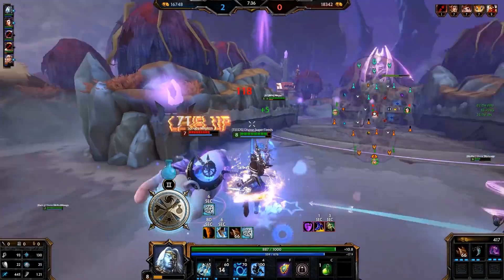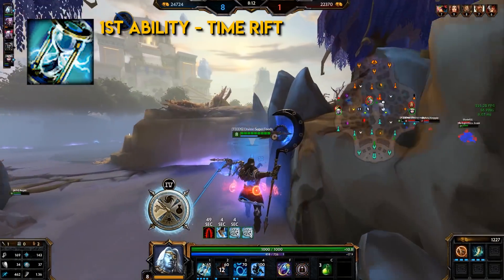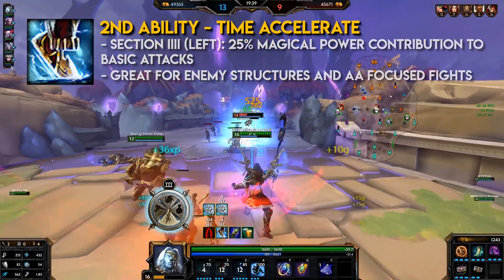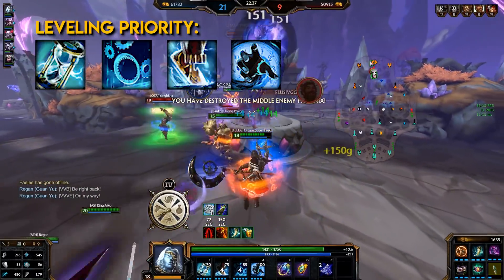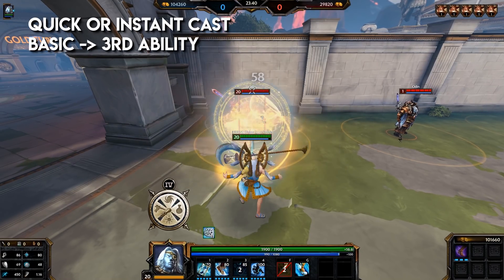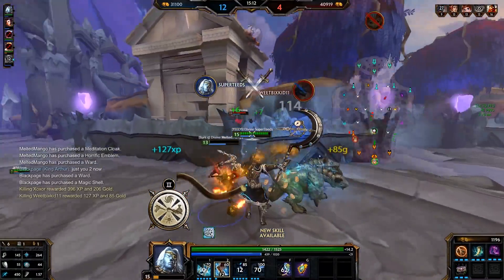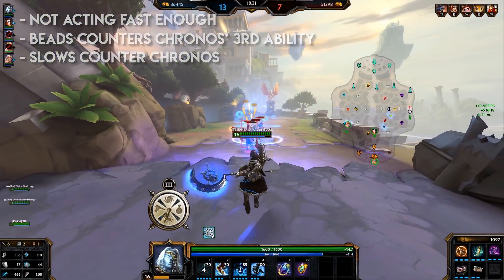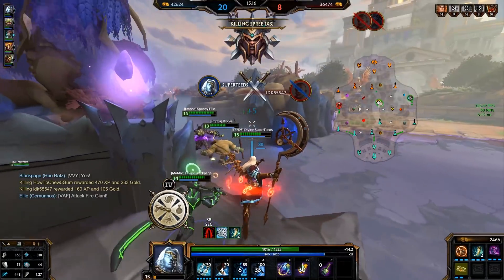So You Want to Main Chronos | Builds | Counters | Combos & More! (Chronos SMITE Guide)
Destroying enemies never felt so fun!
In this SMITE Guide, we're exploring Greek SMITE Mage Chronos as an ADC/Carry and mid. We'll be covering his abilities, combos, attack cancelling, counters, what not to do, general combat tips and what not to do as Chronos.

We'll be going through this from a Conquest perspective but you can easily implement this guide into other game modes such as Assault, Siege, Clash, Arena, Joust etc.

I hope this guide has helped you in some way, whether you're a beginner to an advanced player. Let me know what other Gods you would like to main next, I hope to catch you for the next one! Thank you for supporting me :)

Your name will be shouted out in the video!

Unfortunately, I get a lot of God guides for a small sum and I cannot keep up with the load as it takes me days to make one guide! I hope you understand and I'm really sorry about that!